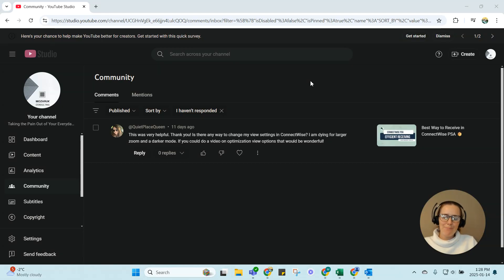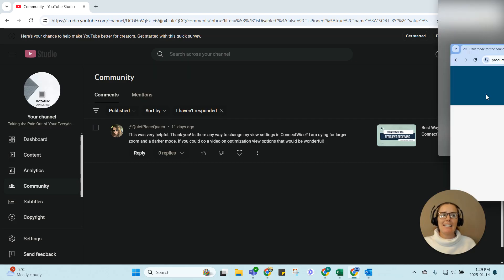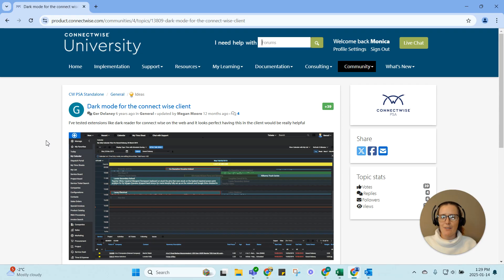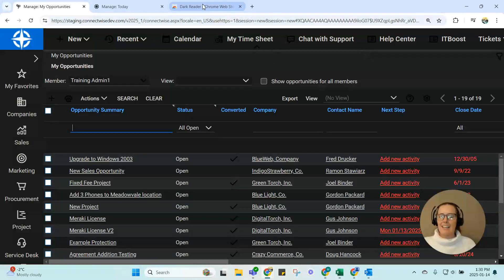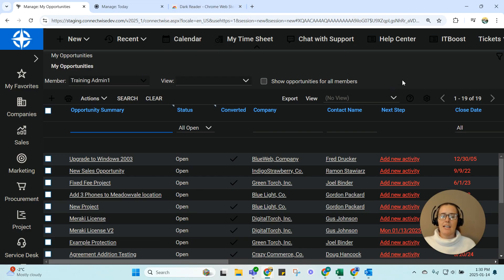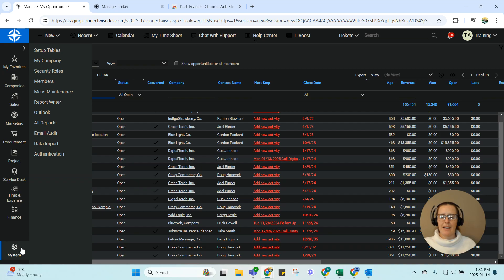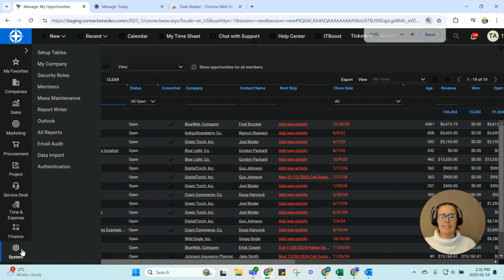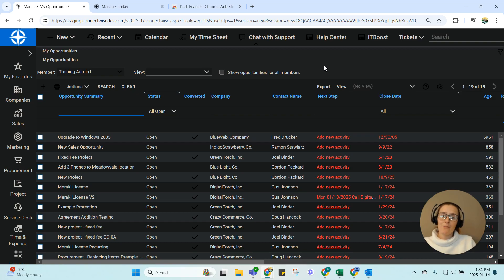Dark Mode and View Changes in ConnectWise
This week, we’re tackling two hot topics that almost every ConnectWise user is buzzing about—dark mode and zoom improvements. 🎉 Spoiler alert: there’s some good, some bad, and some creative workarounds!

Dark mode has been the #1 request for years (seriously, eight years!). While there’s talk that it might roll out in ASIO soon, it’s still a waiting game. In the meantime, you *could* try something like the Darkreader extension for Chrome to get that sleek, eye-friendly look. (Just remember, cyber security folks might side-eye you, so proceed carefully. 👀)

As for zooming, it’s a mixed bag. Zooming in helps with readability, but if you go too far, you’ll lose access to critical menus—like the system settings button we all love. Pro tip: stick to around 110% zoom to keep things visible and functional.

While the updates aren’t here *yet*, I’m keeping my ear to the ground for any news from ConnectWise. Until then, share your favorite hacks in the comments, and let’s make this wait a little more fun together! 🚀